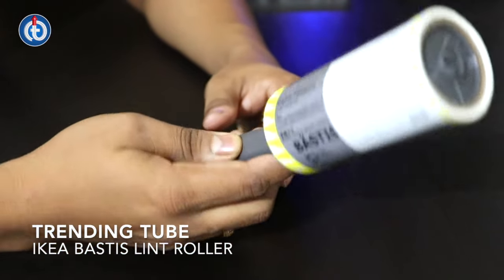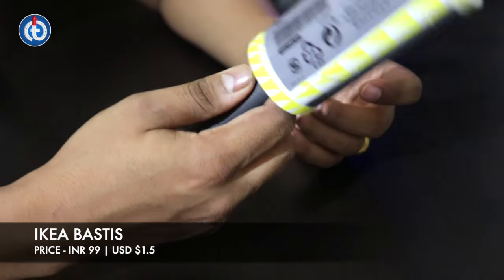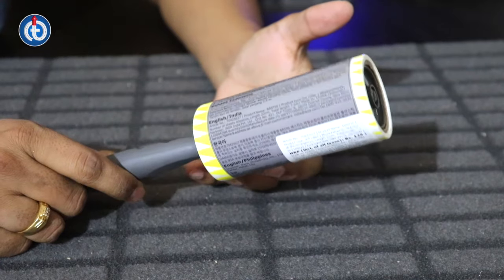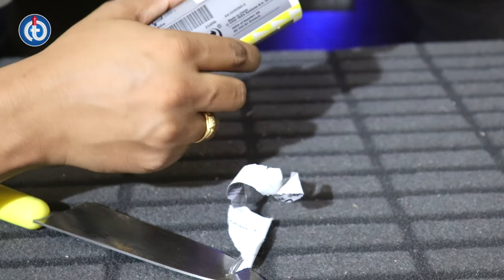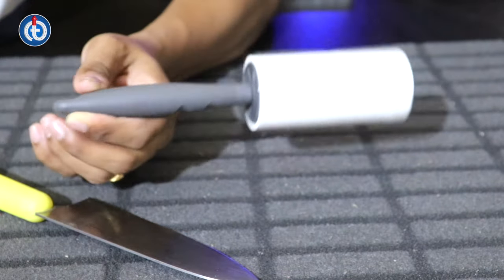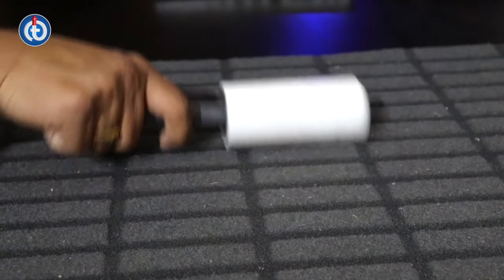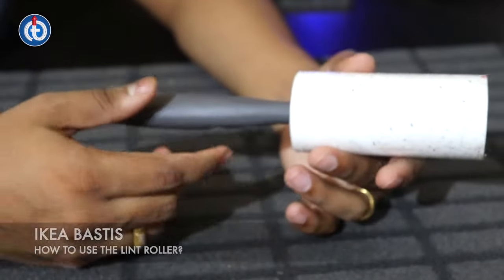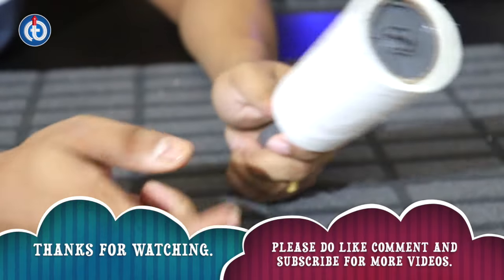IKEA BÄSTIS Lint Roller | How To Use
ikea bastis lint roller
Lint Roller
IKEA BASTIS

PURCHASE LINK:

UNITED STATE:
BASTIS ROLLER

REFILL PACK

IKEA BASTIS ROLLER
BÄSTIS ROLLER REFILL
IKEA BÄSTIS HOW TO USE
how to remove lint from clothes
lint remover
lint removal
lint remover roller
ikea lint removal roller
best roller
ikea milk frother
ikea products review
ikea knife sharpener
ikea knife
Ikea pello
ikea chair

Take Care

Signing Off - Trending Tube